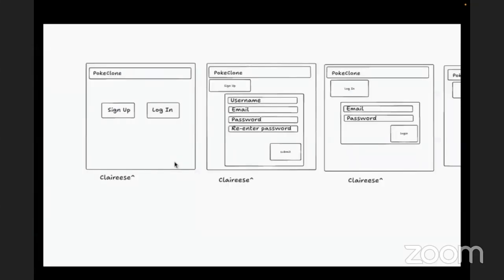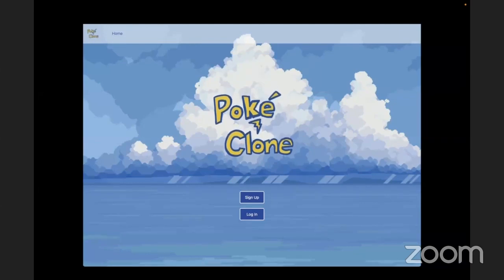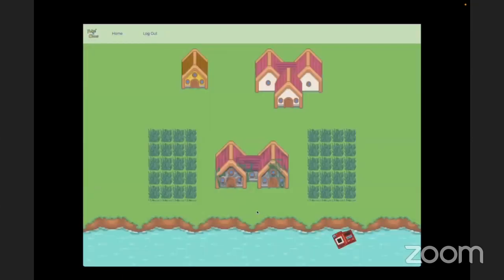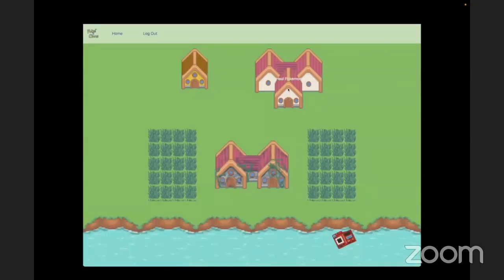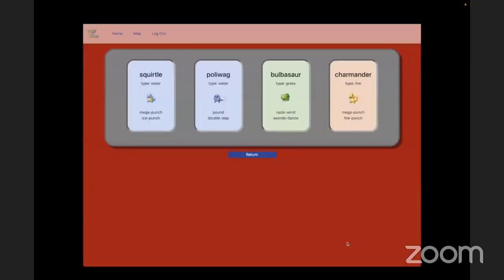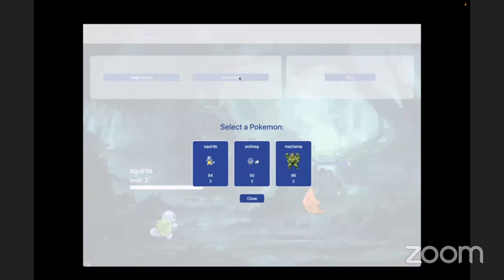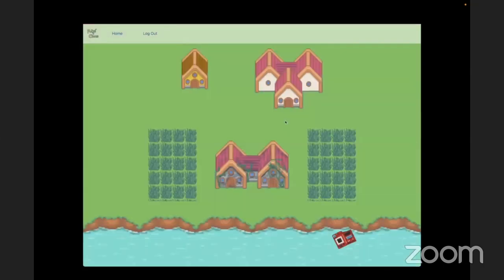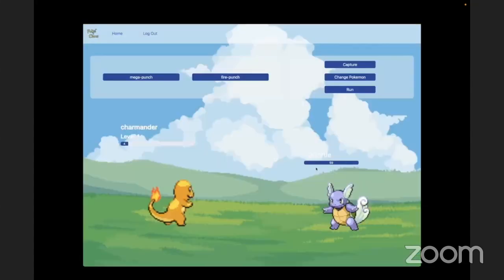Victor Platoon Final Group Projects - Poke Clone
Poke Clone users can relive classic Pokemon adventures created with React and Django by an Army Veteran, active duty Soldier, and active duty Airman.

Players can battle and capture wild Pokemon with attacks determined by a random number generator. After battles, the app saves levels, experience, skills, and health to the PostgreSQL database, storing every user’s Pokemon data. Transport yourself back to the era of Pokemon Red and Blue with the Poke Clone presentation.